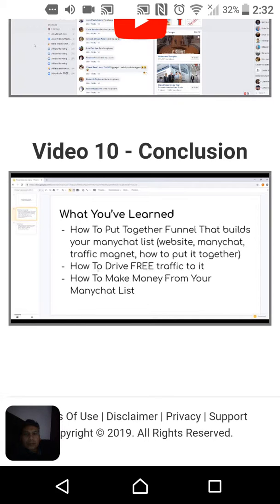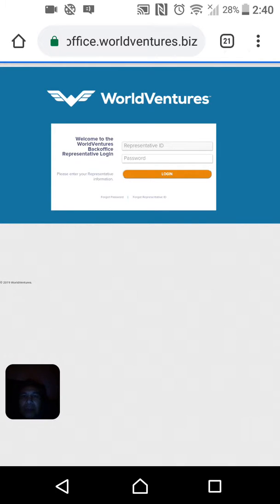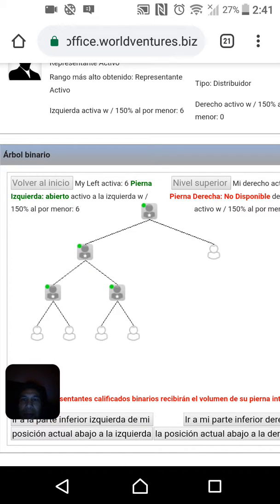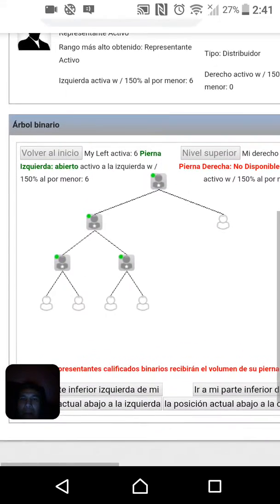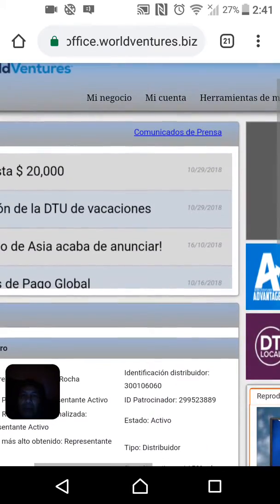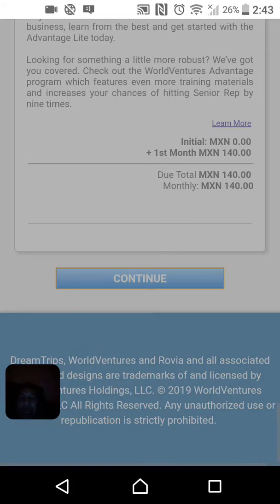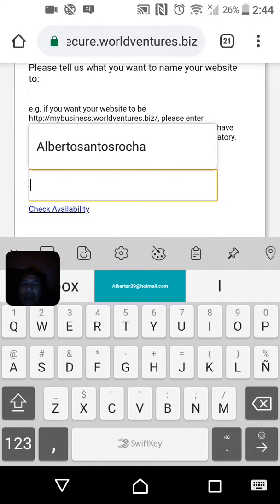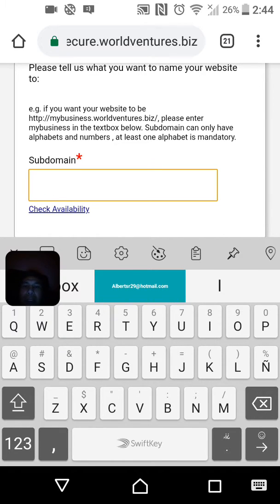Shockwave profits review by a worldventures and dreamtrips member from 🇲🇽🔽Crush profit maximizers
Este es mi video grabado con DU Recorder. Es fácil grabar tu pantalla y transmitir en vivo. Enlace de descarga: Android 🔝 iOS